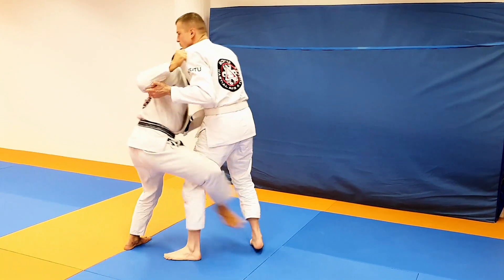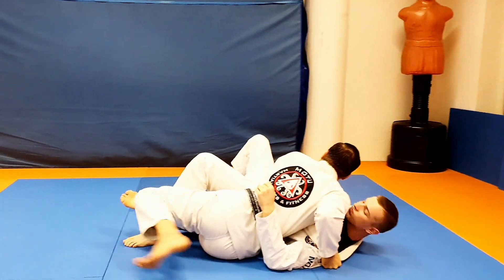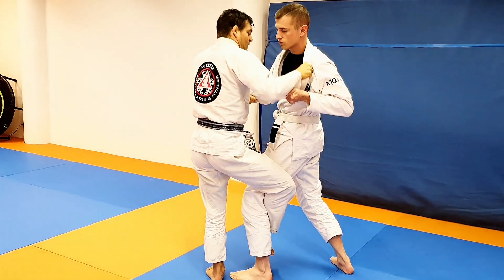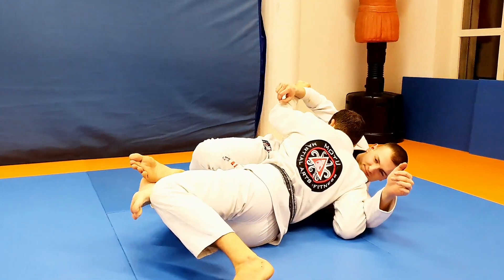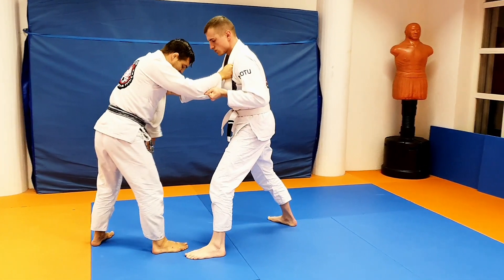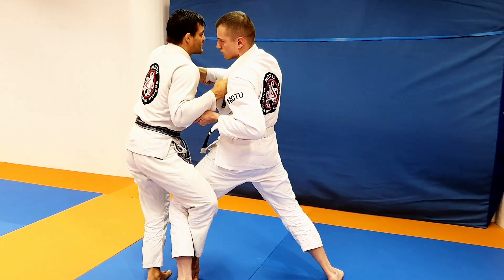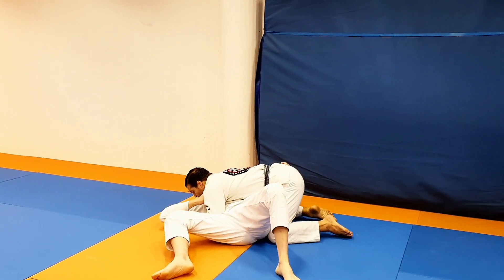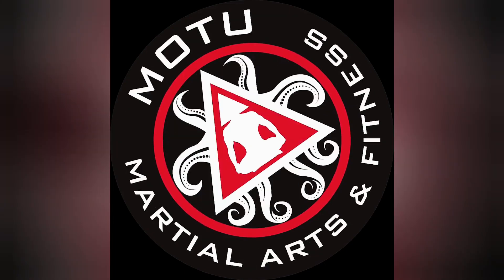Ko Soto Gake - Minor Outside Hook - Kosoto Gake Judo Throw Basics 4 BJJ JiuJitsu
Ko Soto Gake - the minor outside Hook is a simple yet effective and efficient throw, especially against an opponent that is pulling, difficult to throw forward, "butt heavy" or standing low (BJJ stance) and a couple nuances vastly increase the position for GroundFighting/NeWaza.